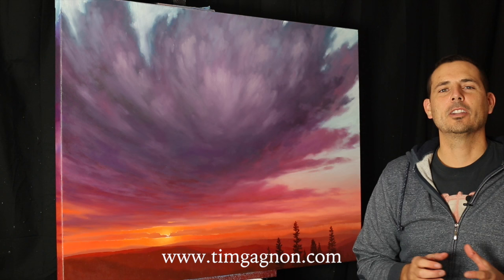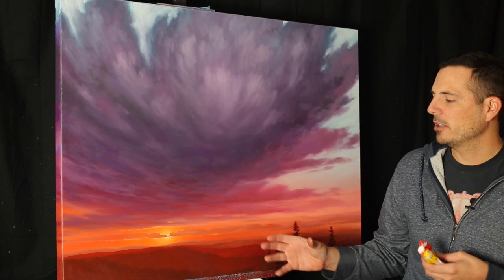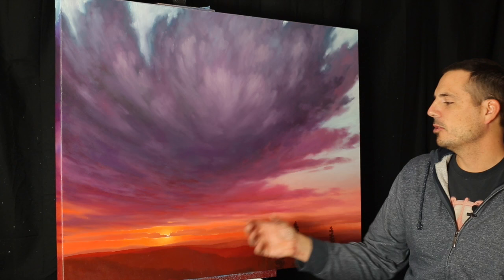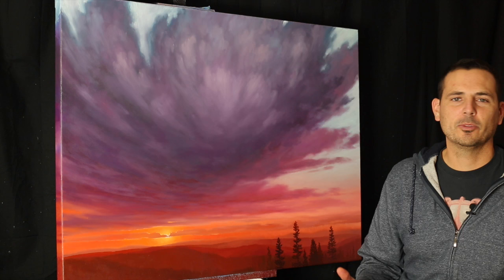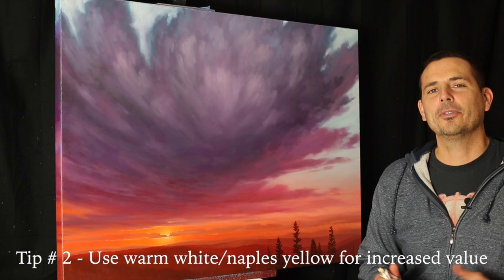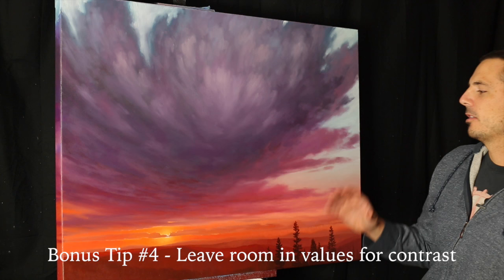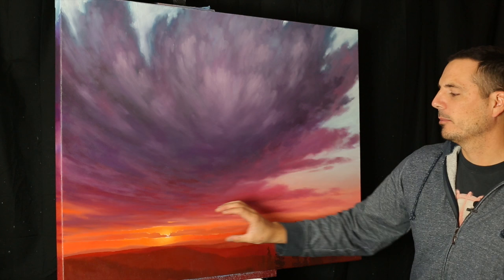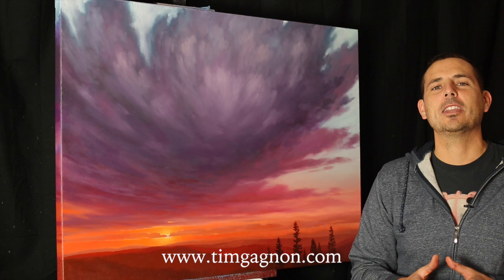How To Paint A Sunset, 4 quick tips, painting landscapes in oil - Tim Gagnon